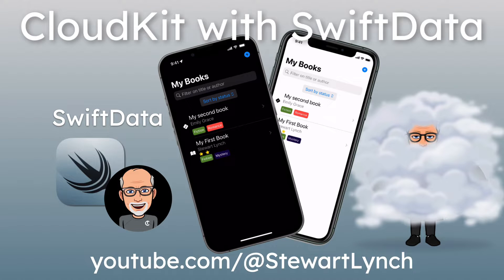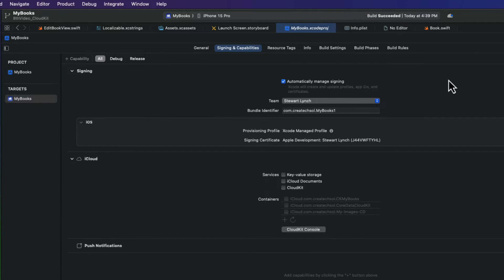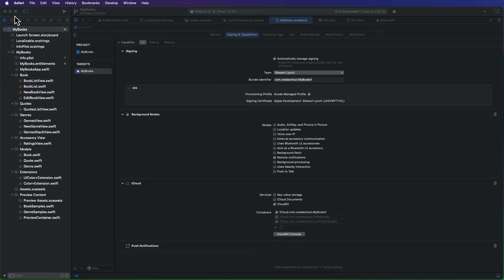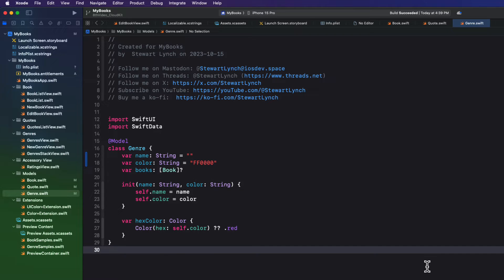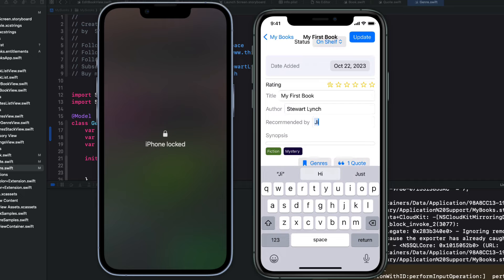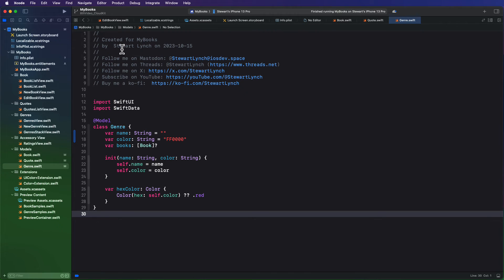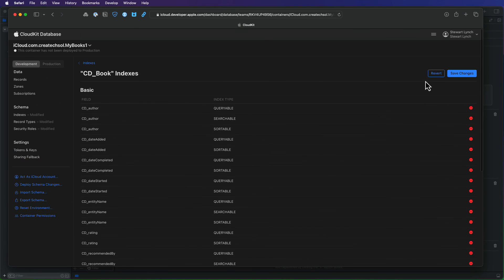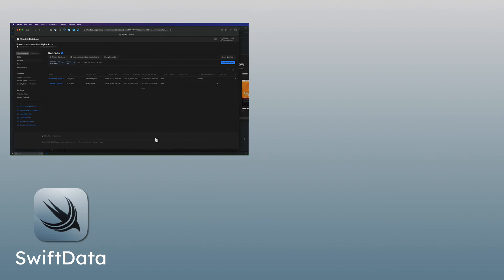8. SwiftData CloudKit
This is the 8th and penultimate video in this SwiftData series.  In this video we are going to be adding CloudKit capabilities to our app so that all CRUD actions (create read update and delete) are synchronized with all of our devices signed in to the same iCloud account.

Table of Contents:
0:00 Introduction
1:05  iCloud Setup
5:11 Required Code Modifications
8:12 Testing pm Devices
12:55 CloudKit Console
16:16 Deploying to Production

AppCoda Books
Beginning iOS 16 Programming with Swift (SwiftUI + UIKit)